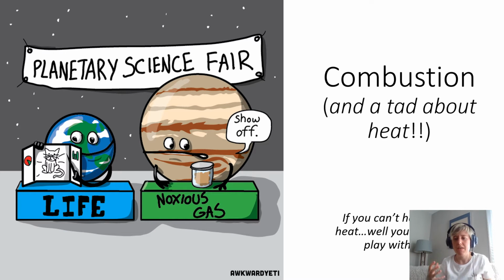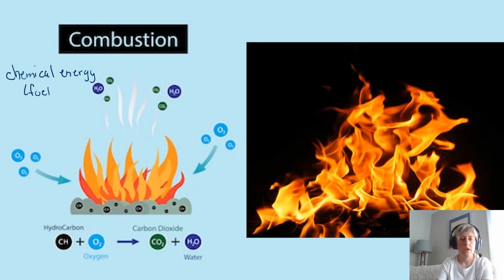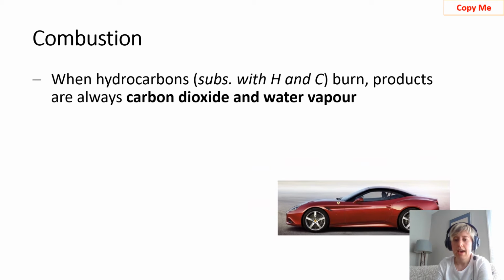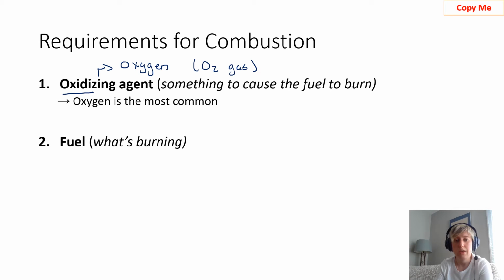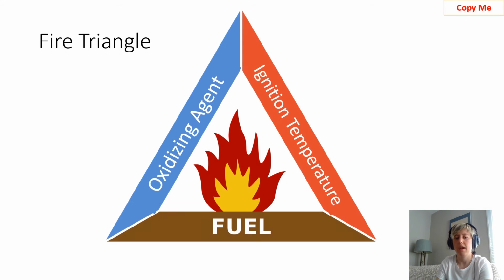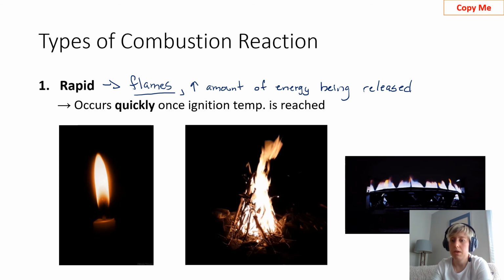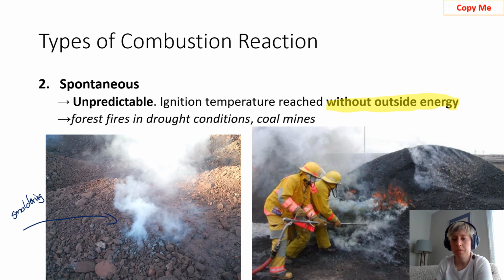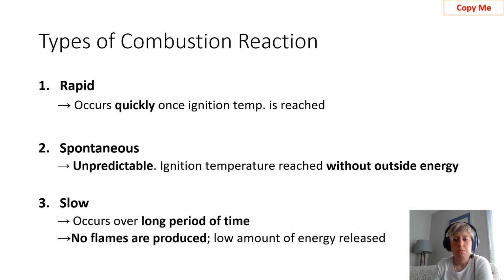Combustion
In this video, I describe what a combustion reaction is, the components necessary for combustion to take place, and the types of combustion